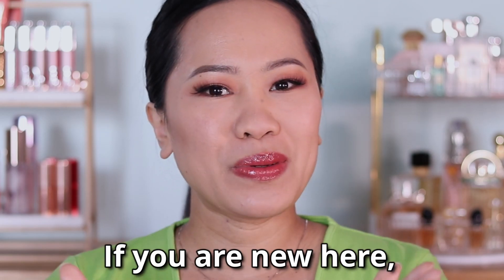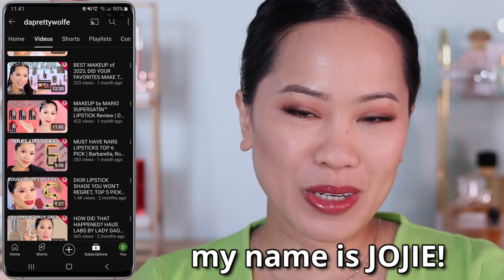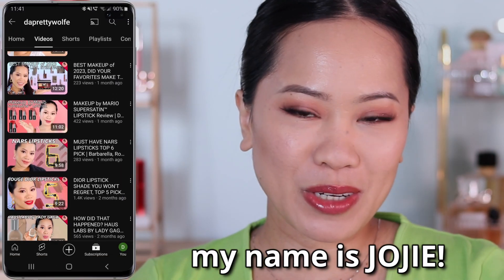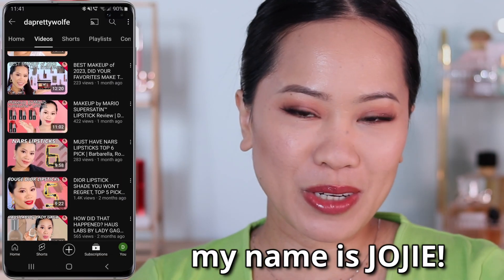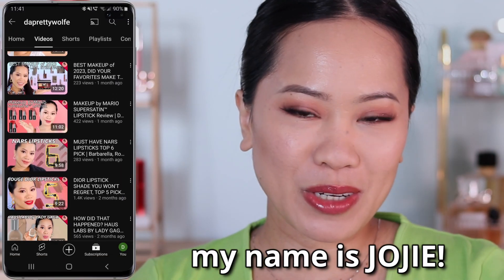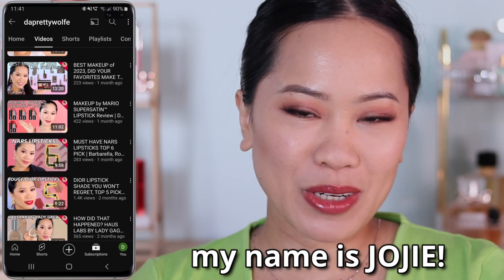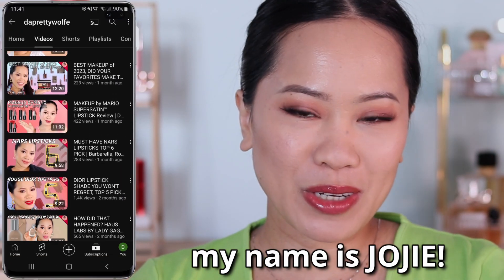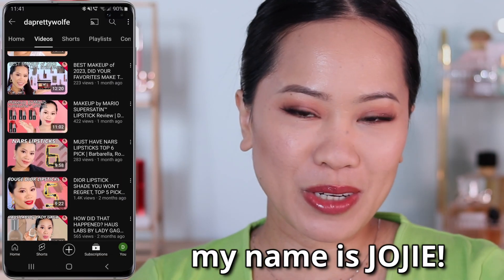NARS BLUSHES, COMPARING SHADES: ORGASM vs. DEEP THROAT and ORGASM X vs. DEEP Throat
NARS has a lot of great blushes, but some have similar looking shades, and some have similar sounding names.  In this video I do direct face application comparisons of the shades ORGASM vs. DEEP THROAT, and then ORGASM X vs. DEEP THROAT.  Lots of pink shades with saucy names, watch as I work my way through each one.  Oh, and swatches, of course!

FEATURED PRODUCTS:
NARS
BLUSHES
ORGASM X
DEEP THROAT
$40.00 CA

Previous Review Video:
NARS ORGASM BLUSH VS. NARS ORGASM X BLUSH